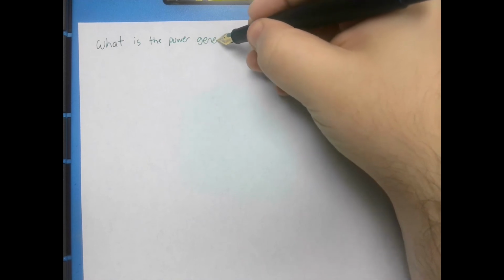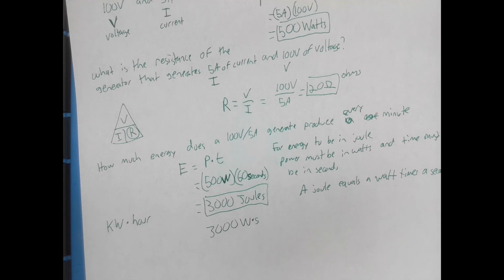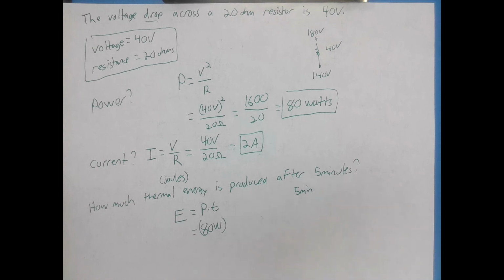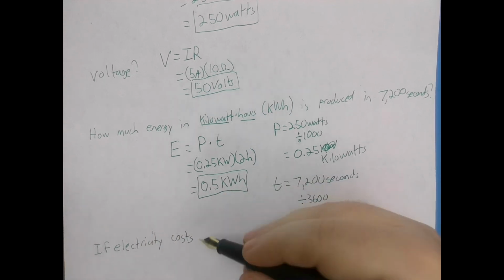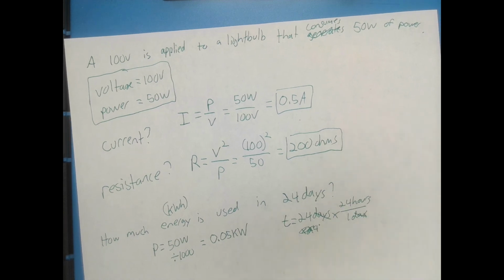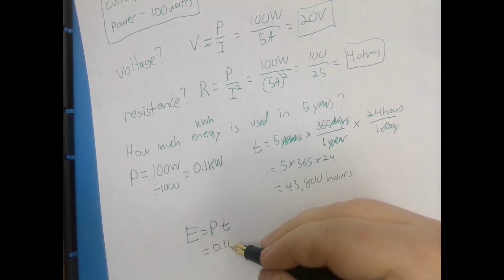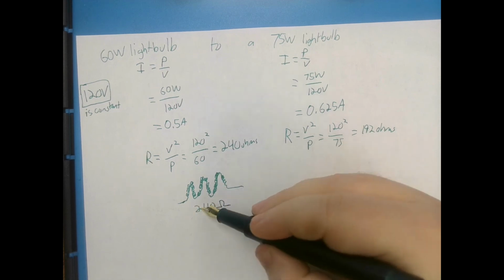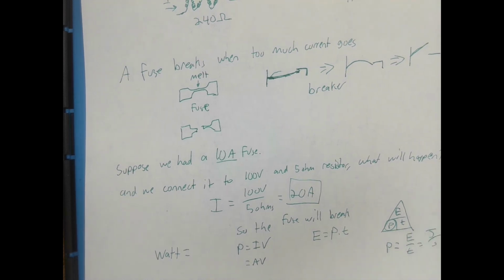[2020/12/08] (09:42:02) 03-IPC: Electrical Power Test Review